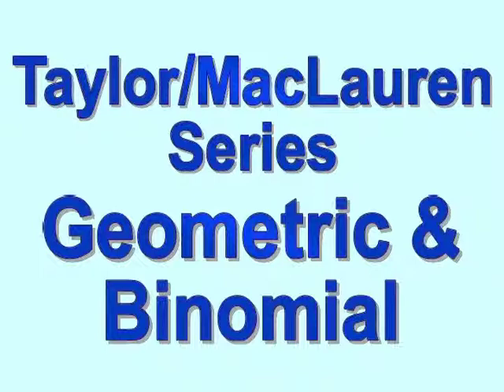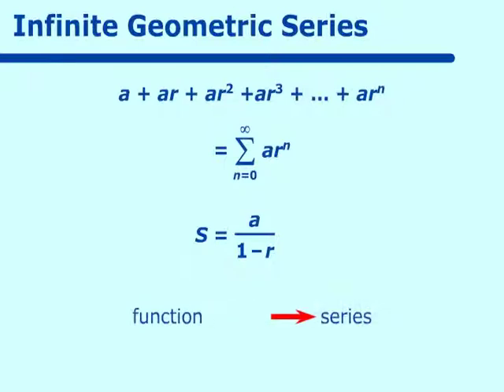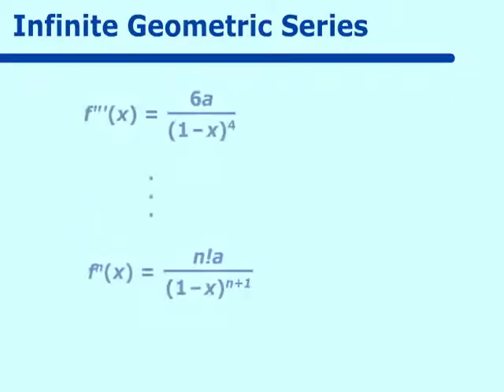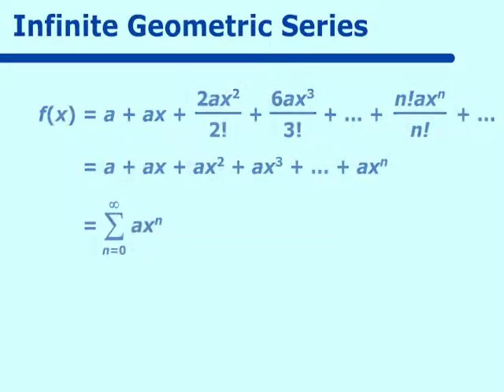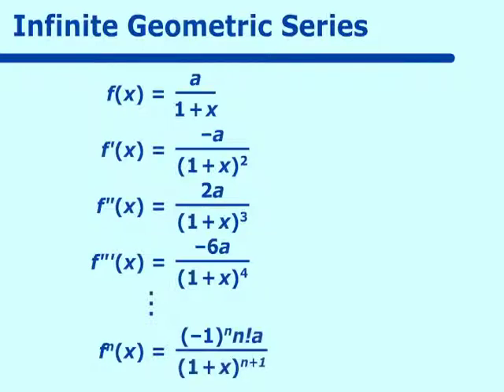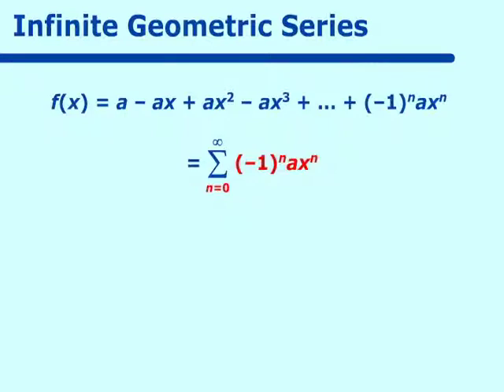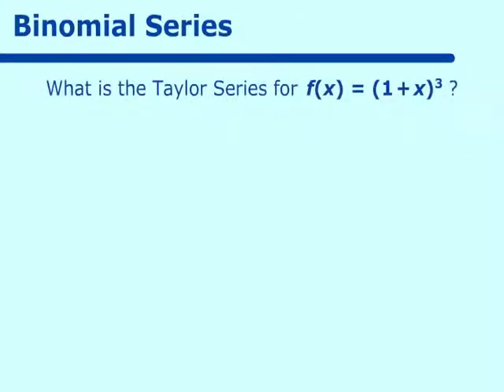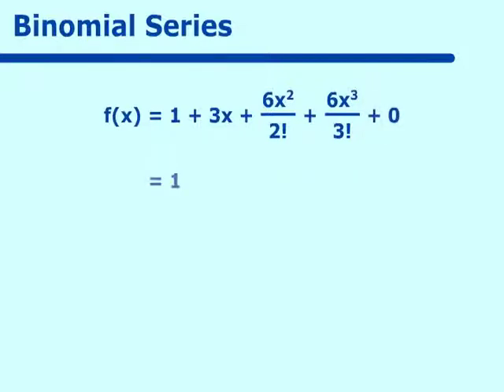Taylor/Maclauren Series: Geometric and Binomial Part 1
Part of the NCSSM Online AP Calculus Collection: This video deals with the Taylor/Maclauren series, geometric and binomial this is part 1 of 2.